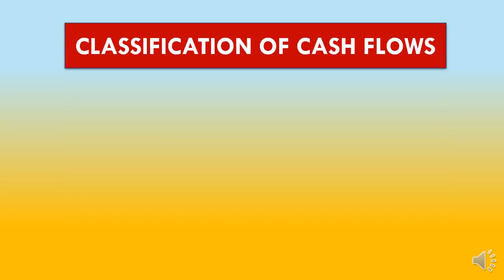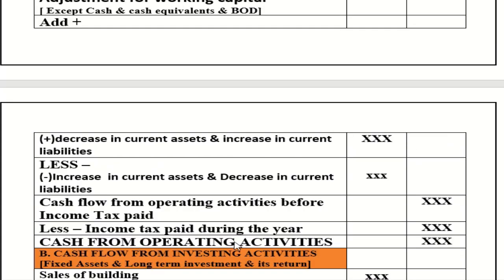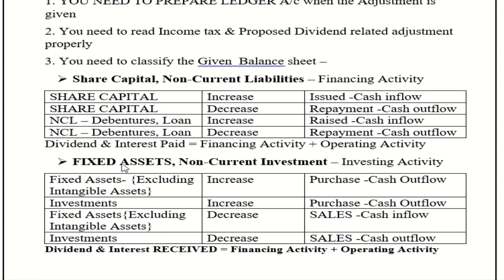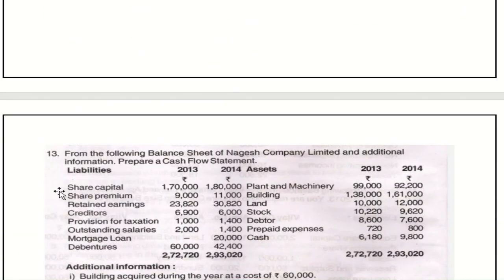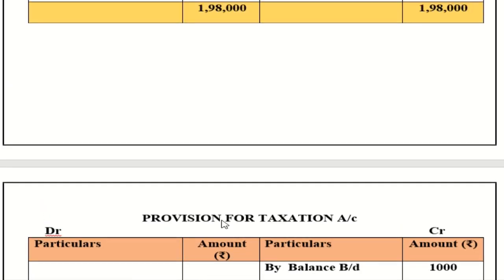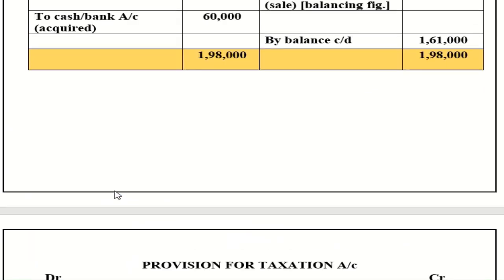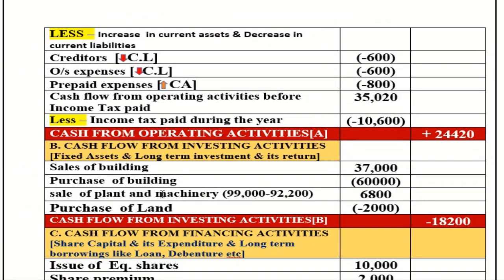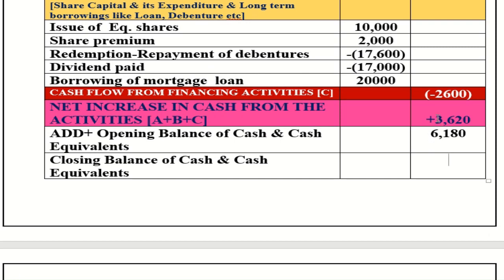CASH FLOW STATEMENT - 3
MANAGEMENT ACCOUNTING- CASH FLOW STATEMENT- 14 MARKS PROBLEMS SOLVED UNDER INDIRECT METHOD AS PER AS-3. THIS VIDEO HELPS TO STUDENTS OF BCOM,BBA,CA,CMA,MCOM,MBA& OTHER COMMERCE COURSES